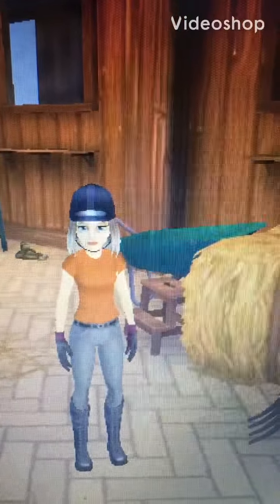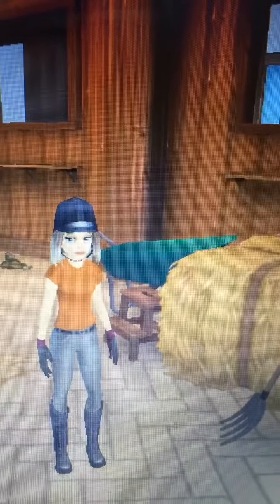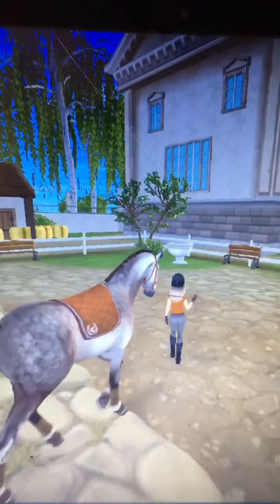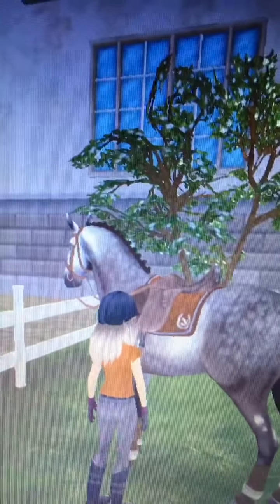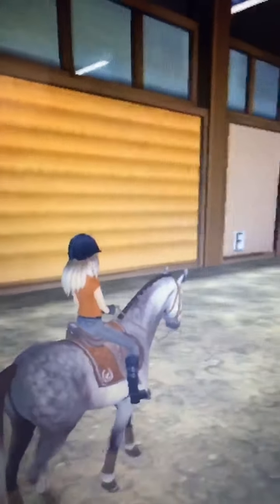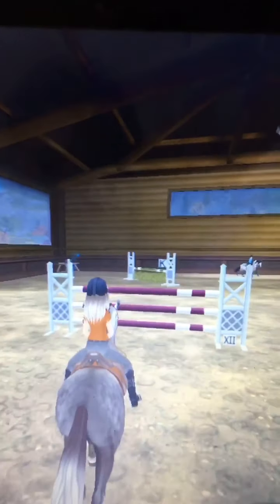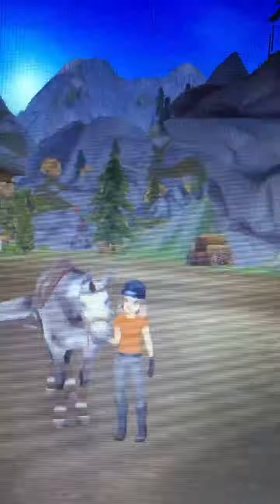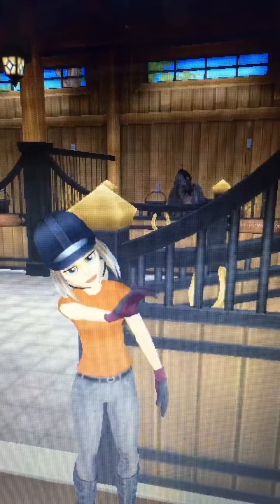Jumping practice! || sso realistic role play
Hey everybody! Sorry for this cringy vid! :3 hope you guys enjoy!
Username: Athena BlueStream
Server: chocolate cupcake
 Athena